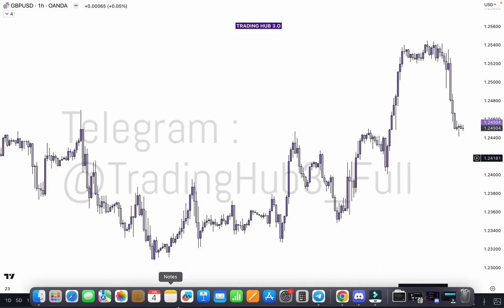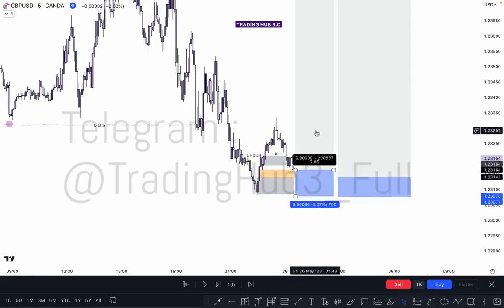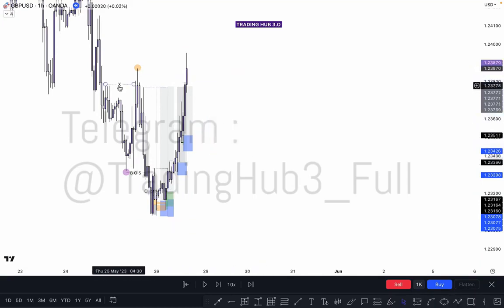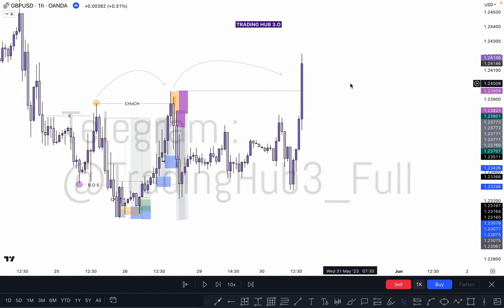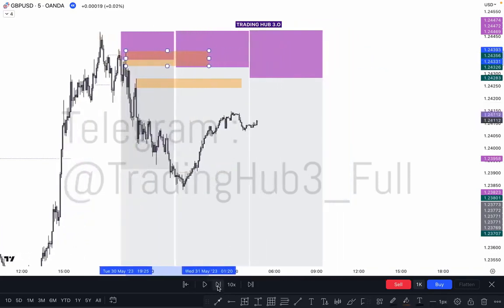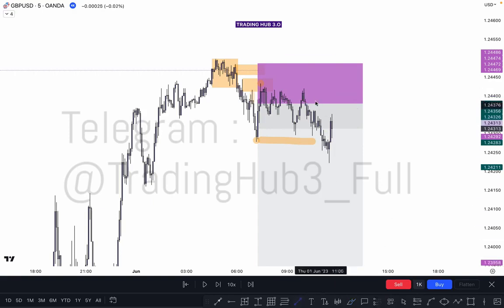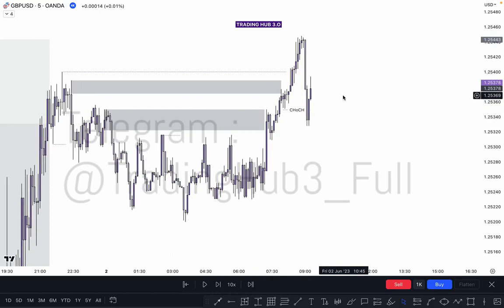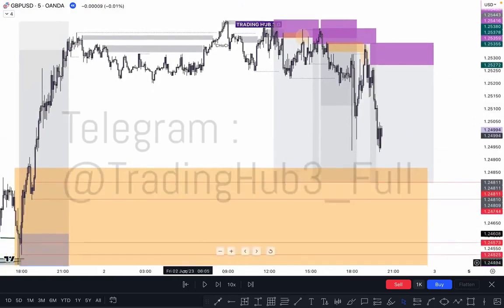19 Как настроить внутреннюю структуру торговли, часть 2